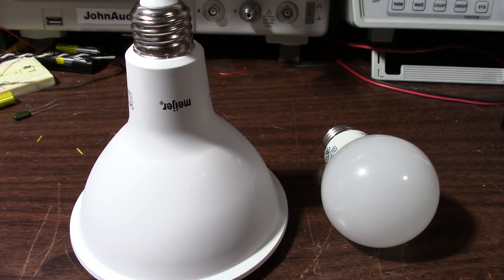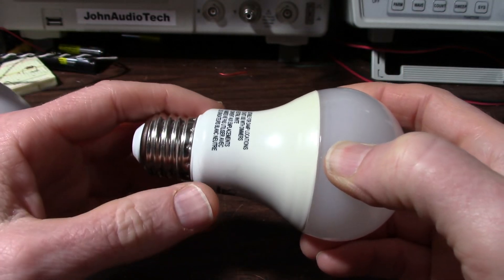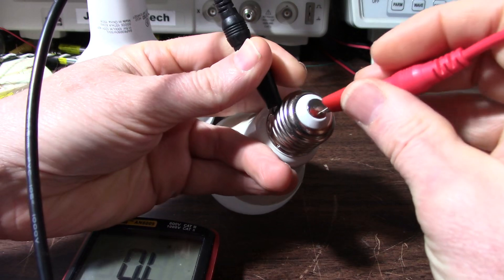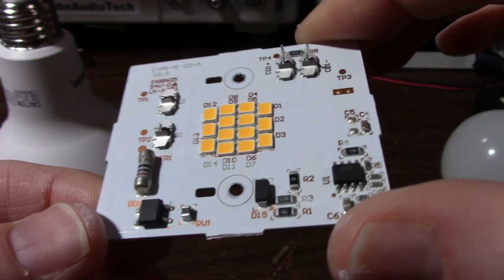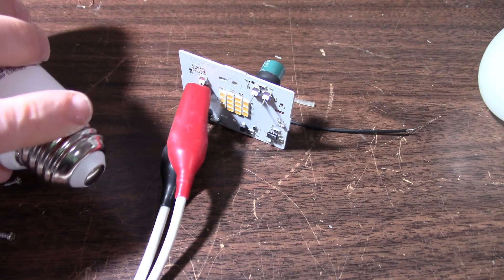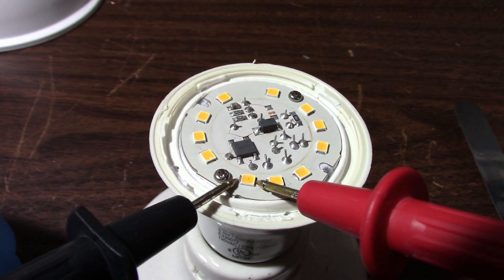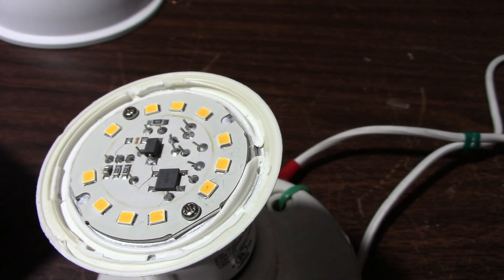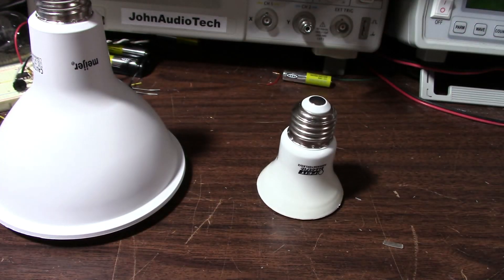Two failed LED bulbs for teardown to find why they quit working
Every so often I take a break from audio and see why an LED bulb has failed. Let's see what happened with these two specimens.